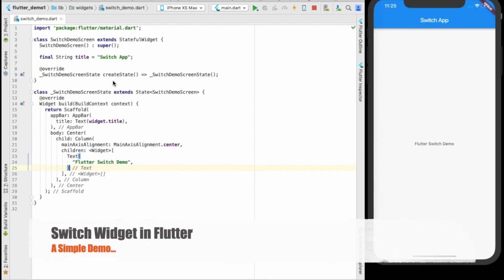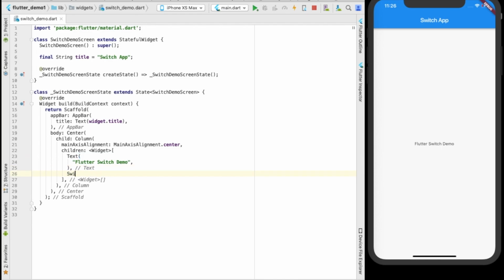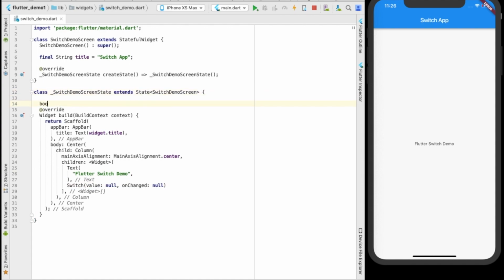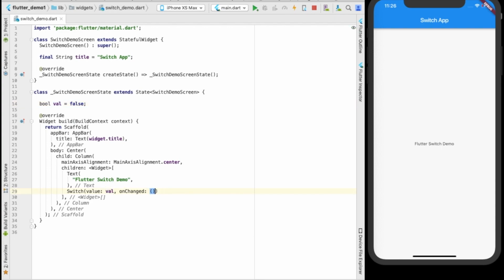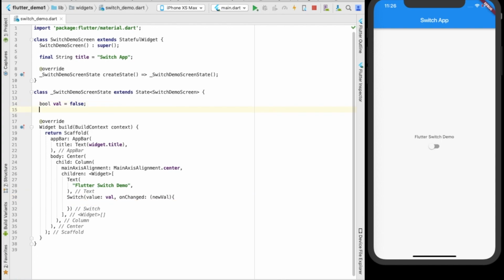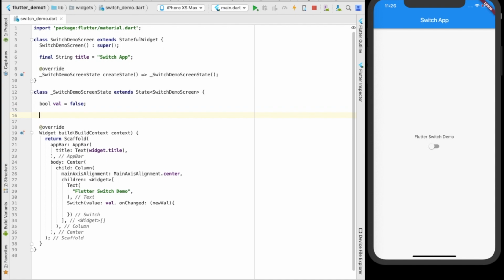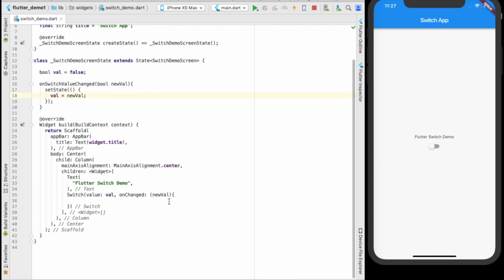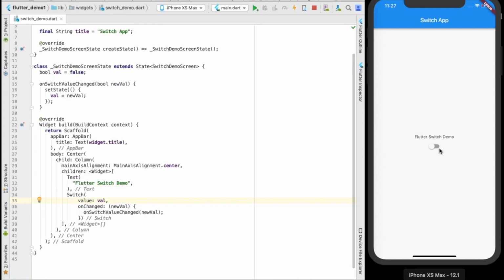Flutter Tutorials - Switch Widget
Welcome to Flutter Tutorials.

  This video shows you how to add Flutter Switch Widget to your app.
This is a very basic and easy flutter switch tutorial.